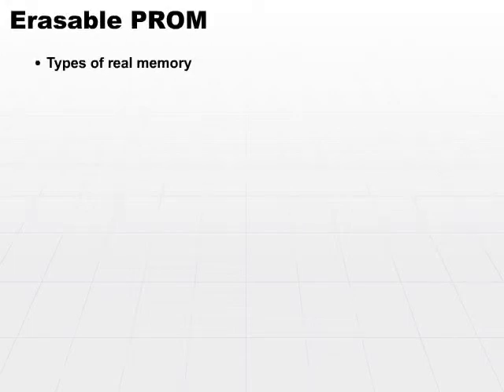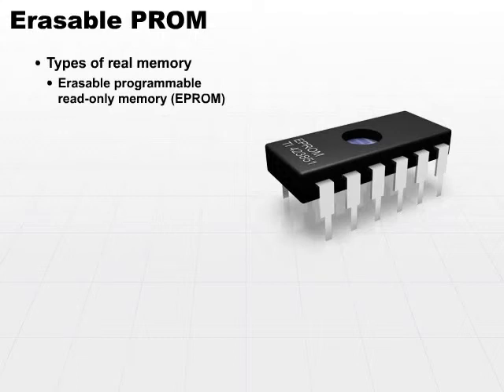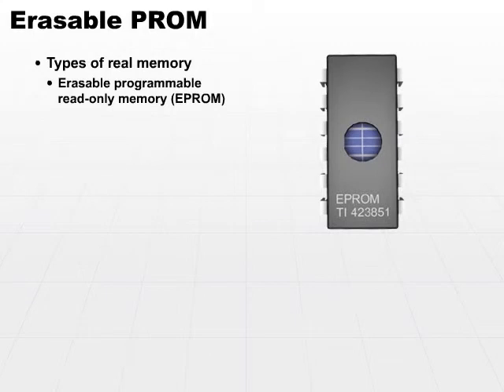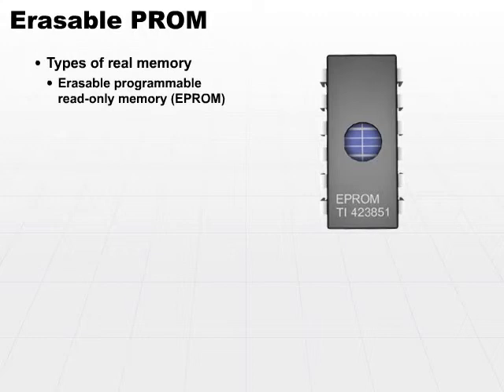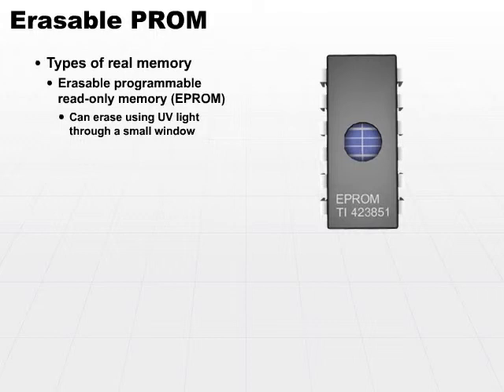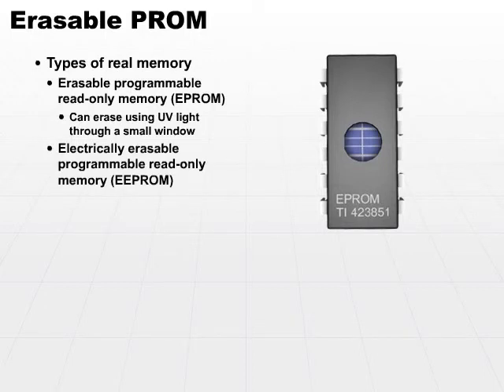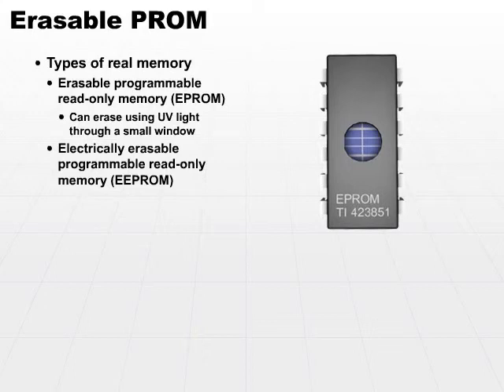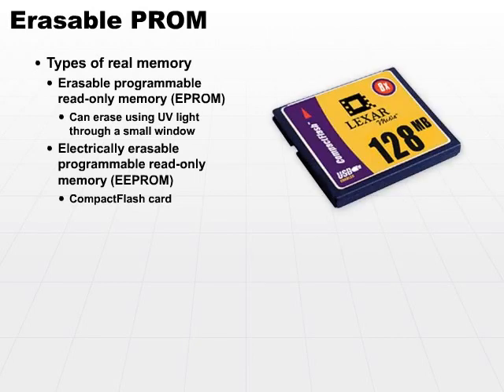08 Erasable PROM